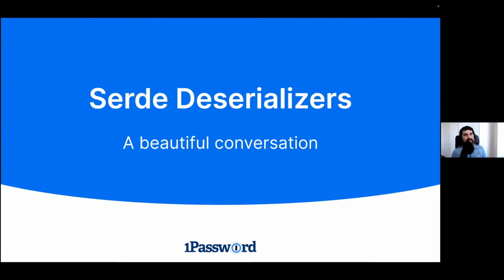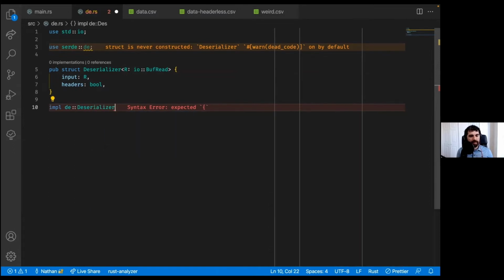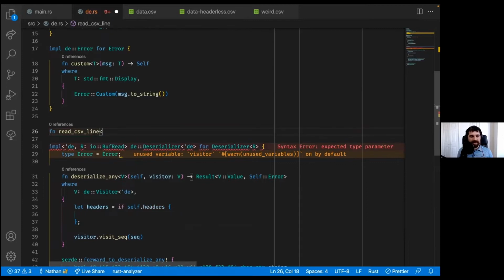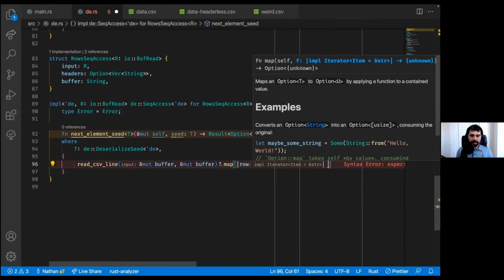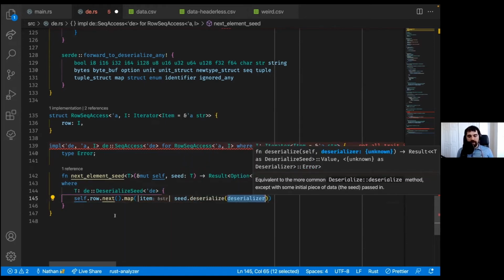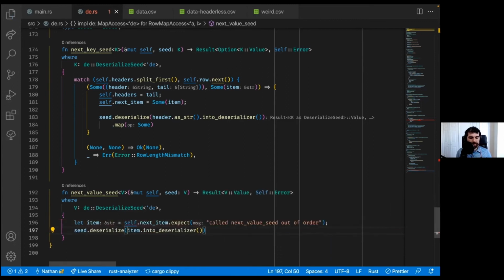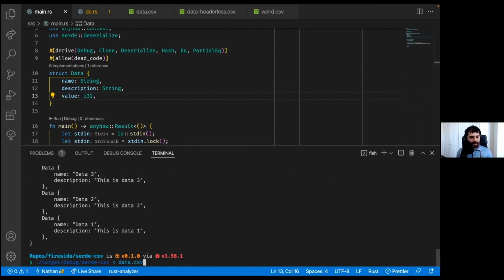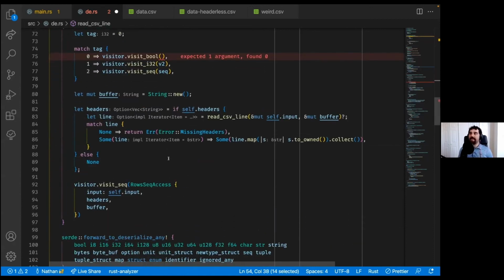1Password Developer Fireside Chat: Serde Deserializers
Join 1Password senior developer, Nathan West, as he discusses Serde, a Rust library that enables Rust to talk to wire formats like JSON, YAML, XML, or more binary formats like MessagePack.

Nathan shares how Serde facilitates a way to interchange between wire formats and Rust data in a very efficient way, without going through a lot of intermediary data structures or allocations. Later, Nathan breaks down the Serde data model, and, step by step, takes you through writing a .csv deserializer from scratch.